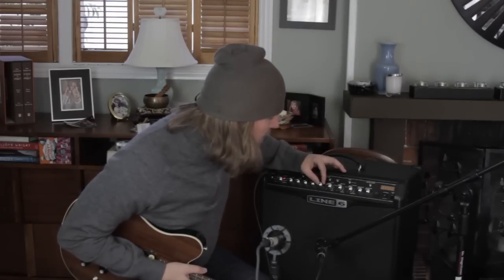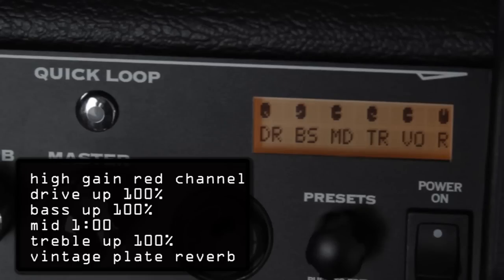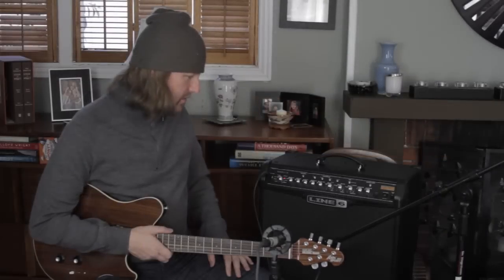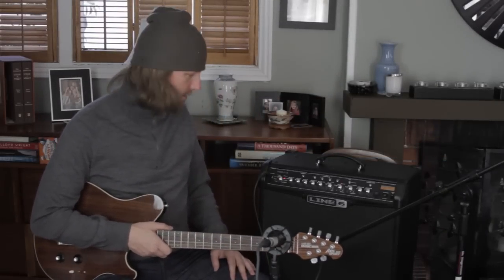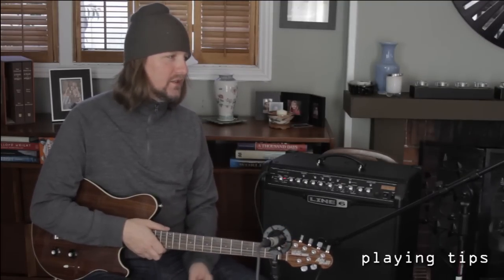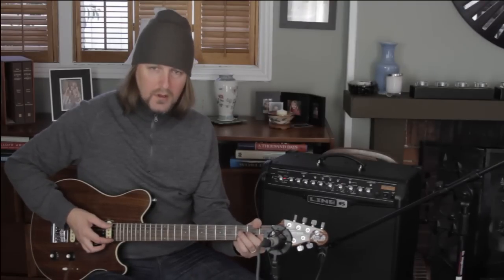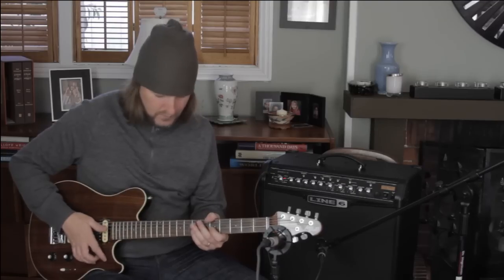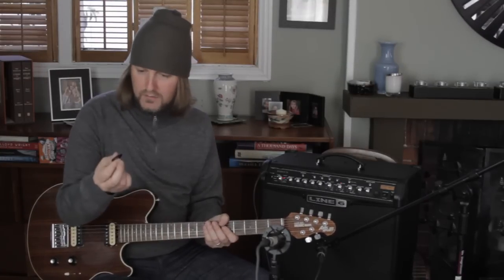Spider IV (75W以上の機種) で作成 - ヴァン・ヘイレンのサウンド | Line 6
クラシックなヴァン・ヘイレン・サウンドをベースにしたアンプ・トーンをSpider IV (75W以上の機種) で作成してみましょう。タル・モリスが、モデリング・テクノロジーのワールド・リーダーであるLine 6の最新Spiderモデリング・アンプで、その設定を解説します。

このビデオは教育目的で作成されており、ヴァン・ヘイレンはLine 6やSpider製品のスポンサーやエンドースを行っていません。